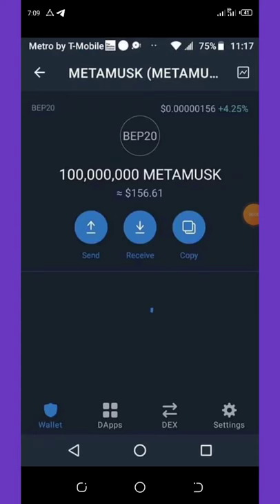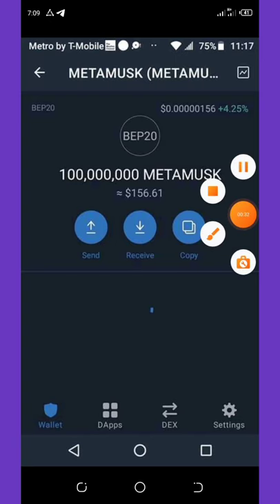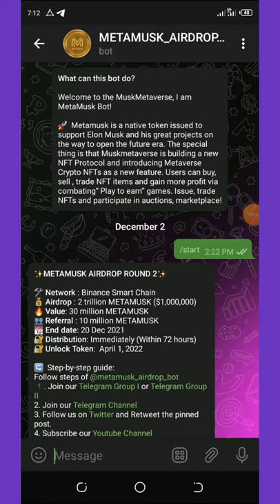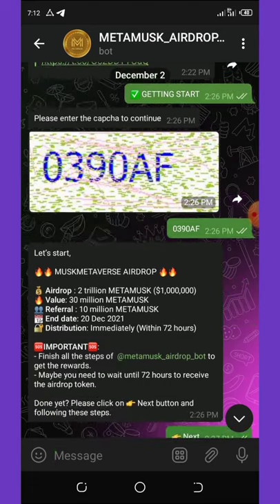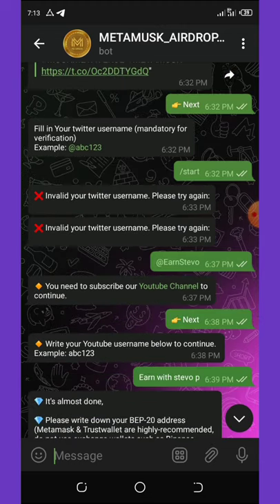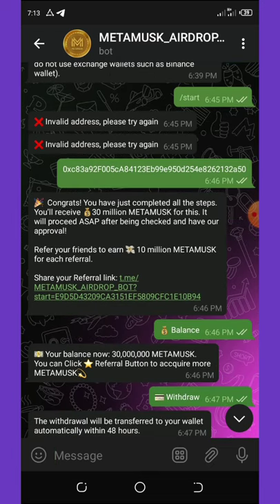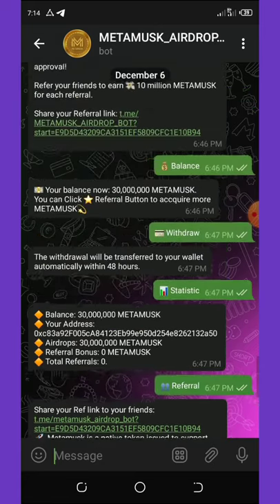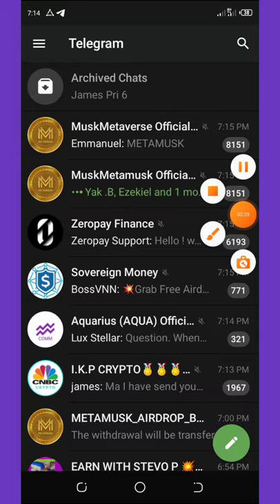Metamusk Token Airdrop | Grab Unlimited Coins To Your Trust Wallet | Limited Money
This is a newly lunched sun mining website where you van mine unlimited sun tokens; get free 5000 sun tokens after kyc verification for free...